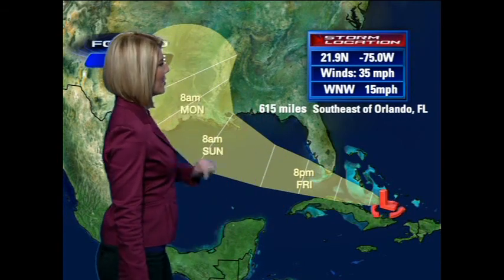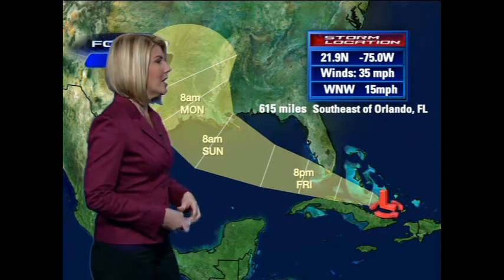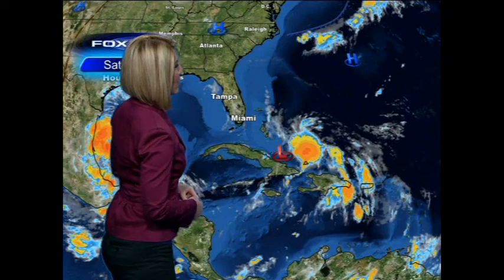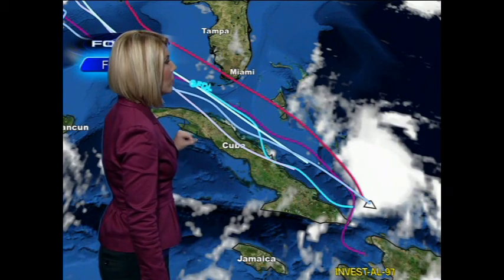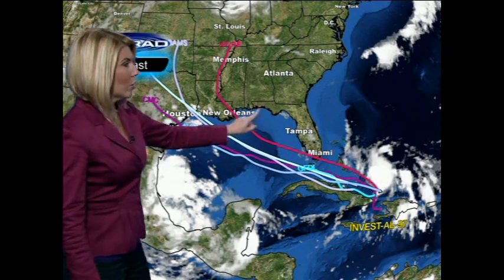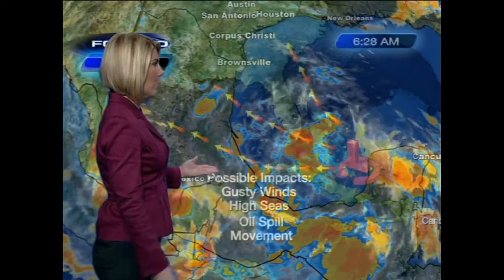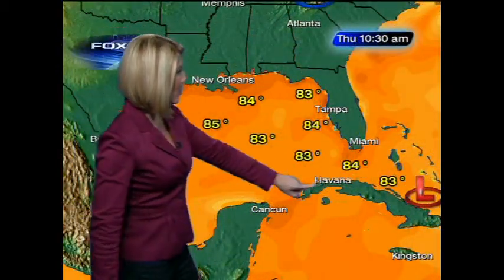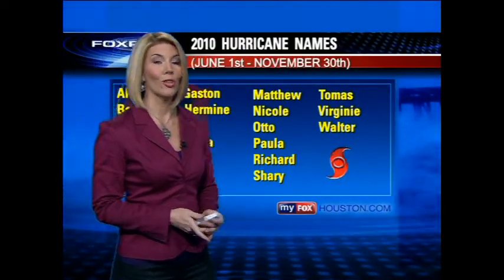Kristi Powers Hurricane Briefing Webcast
Meteorologist Kristi Powers provides an in-depth look at the latest tropical developments, storm projections and the science behind tropical systems and how their paths could effect oil spill movement in the Gulf of Mexico.